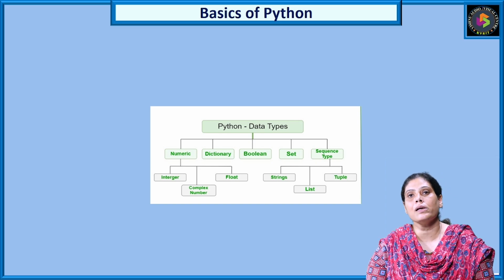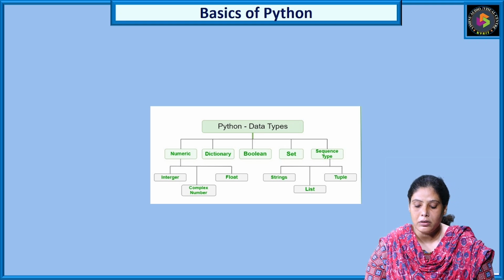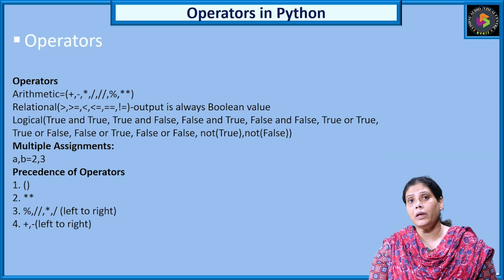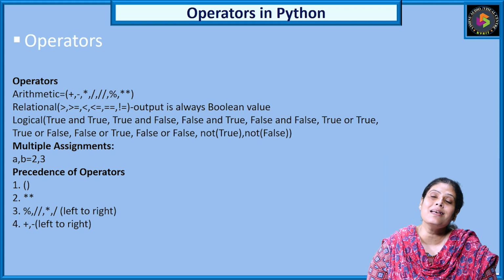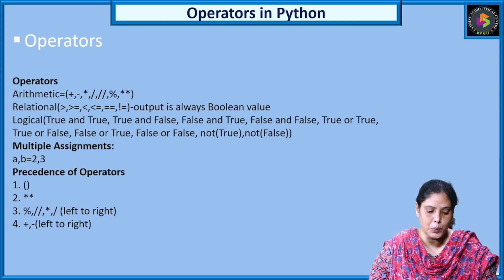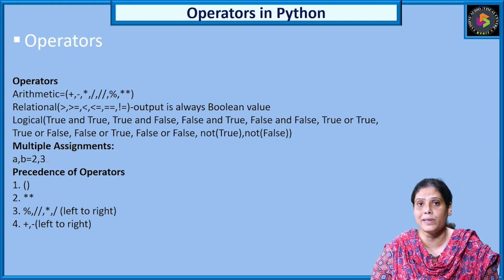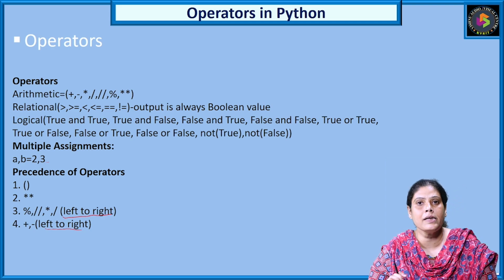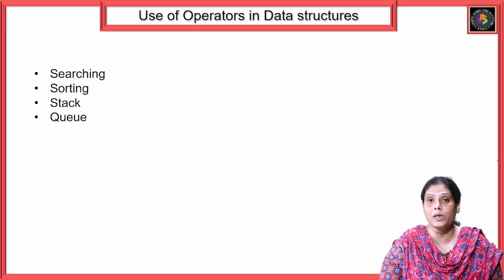Basics of Python by Ms. Priyadarshini Chatterjee